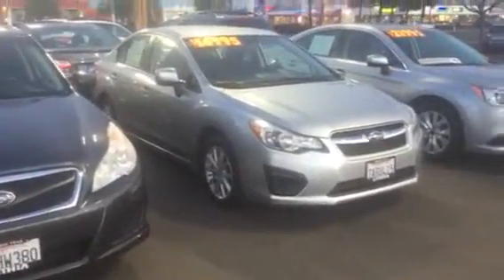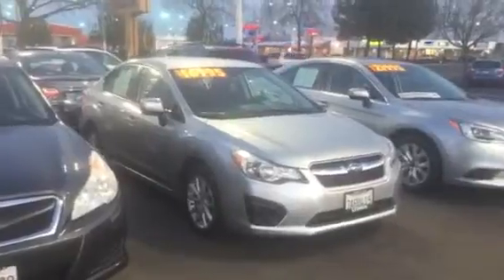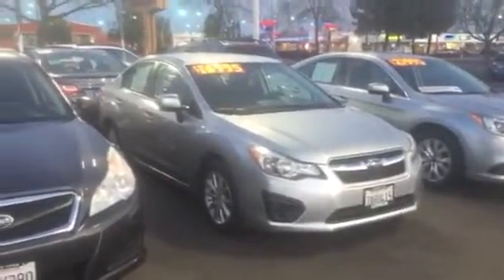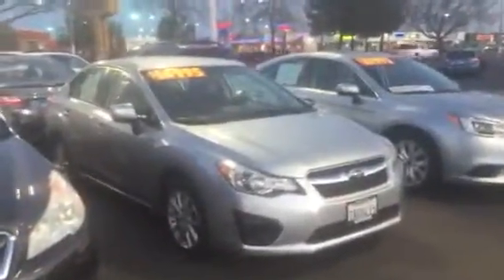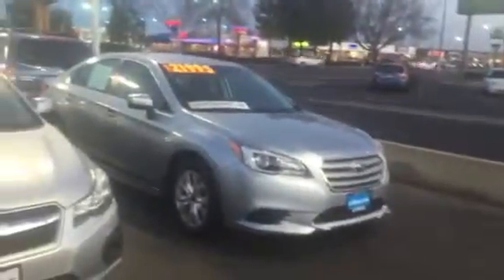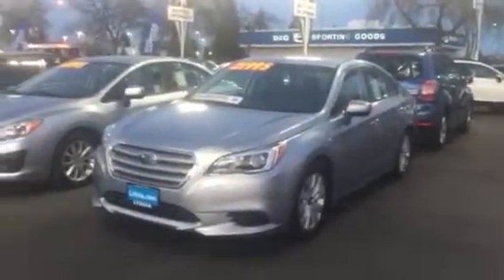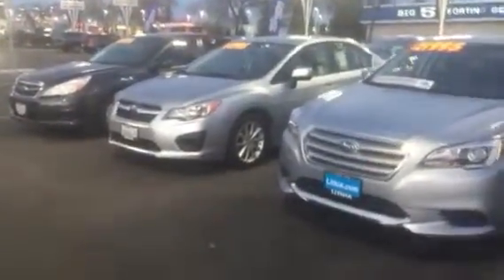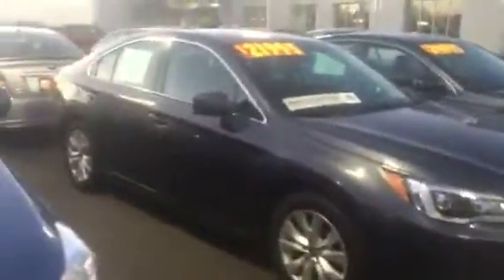For Judy CPO